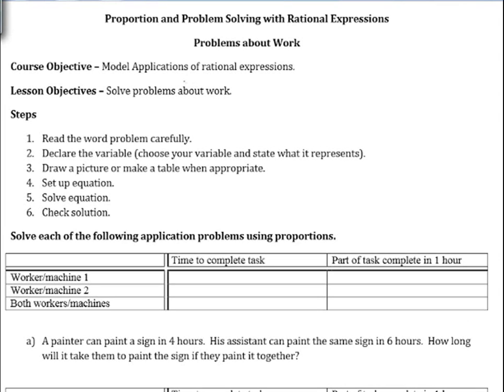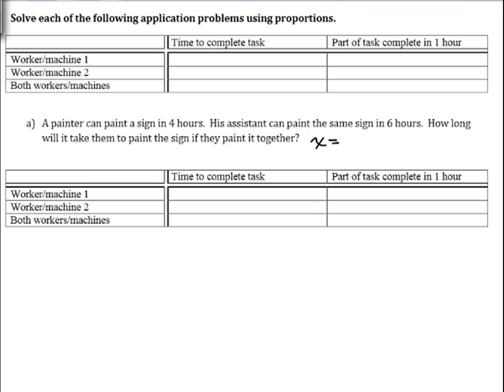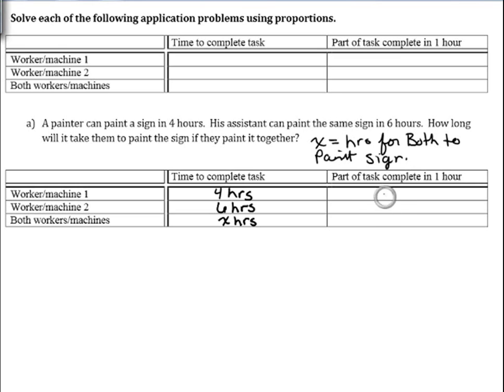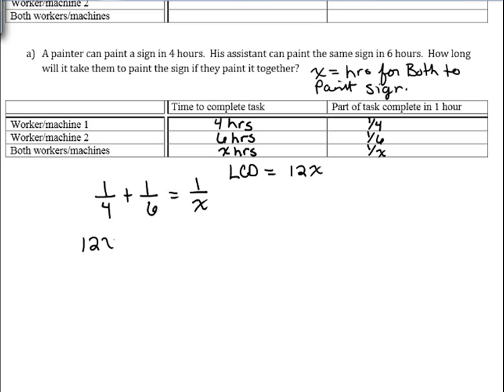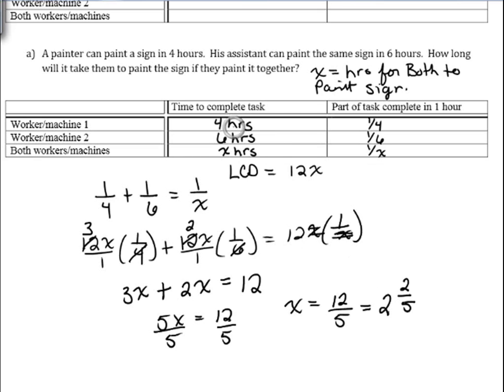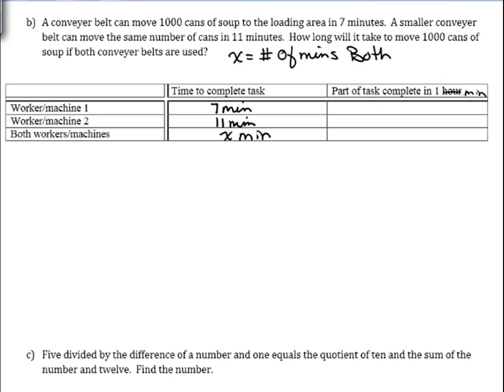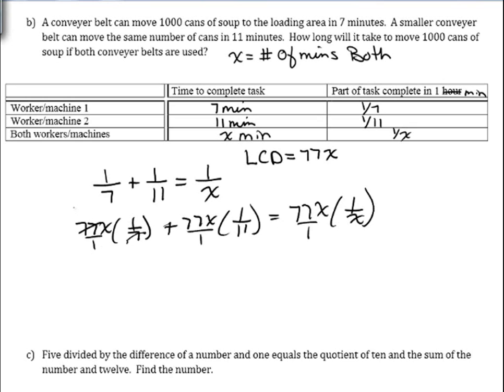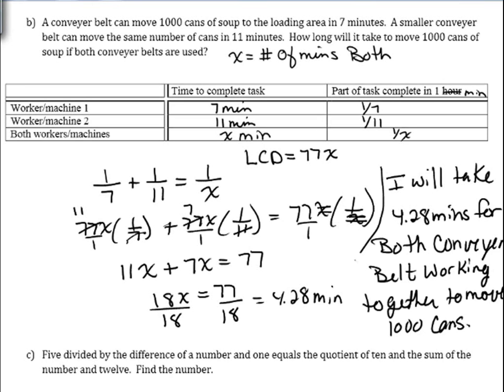Solving Problems About Work - 7.6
This video is about word problems that involve objects or people doing work.